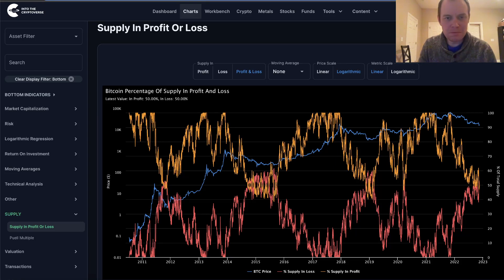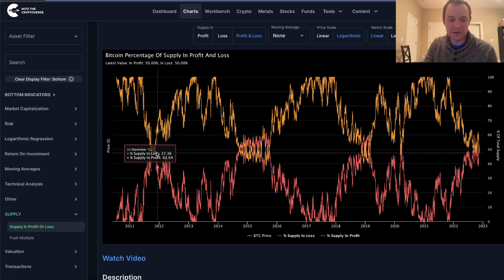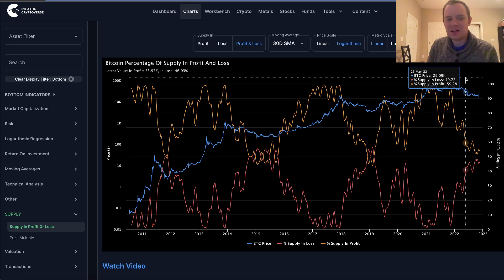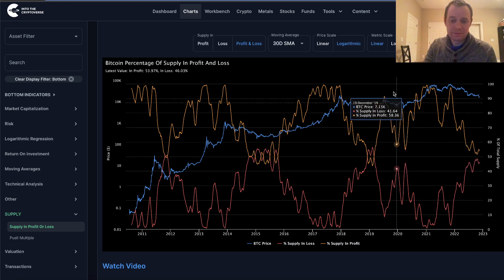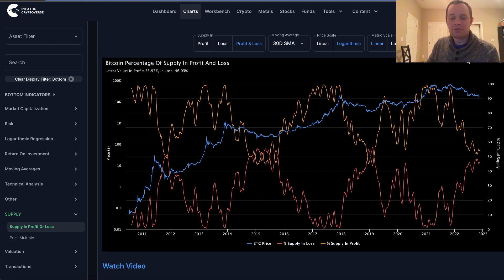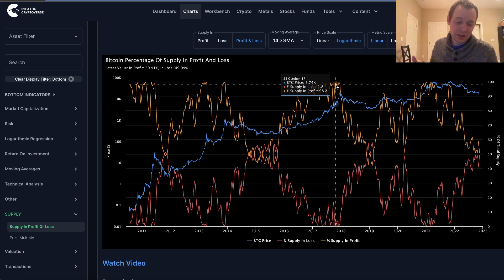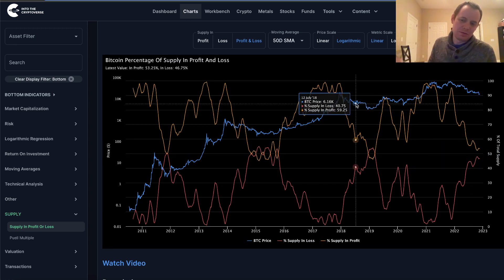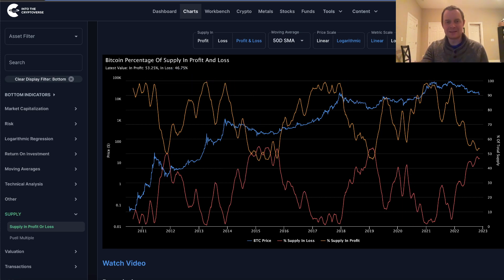Bitcoin On-Chain: Percentage Of Supply In Profit/Loss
It is time yet again for us to put on our on-chain analysis hat with regards to Bitcoin. Are there any overall trends in the percentage of Bitcoin is profit/loss that could be helpful for navigating the cryptoverse? In this video, we take a look! This chart shows the percentage of existing coins whose price was lower than the current price the last time they moved on-chain. Currently only data for Bitcoin is available. There are also options to swith to the percentage of existing coins whose price was higher than the current price the last time they moved on-chain, and an option to view both.